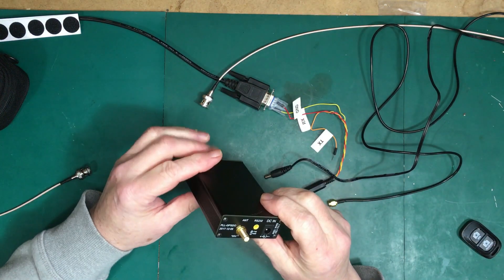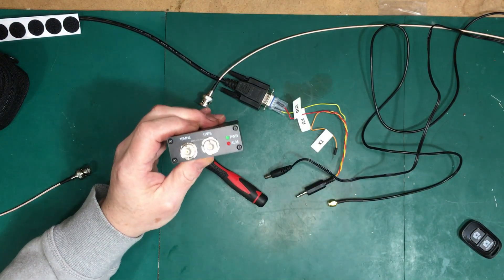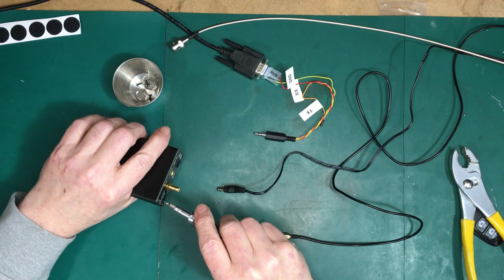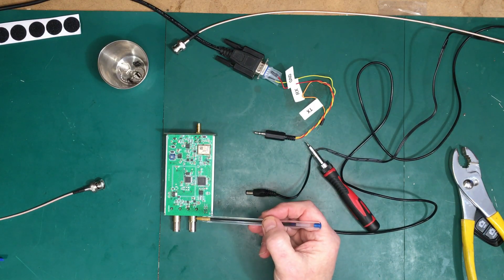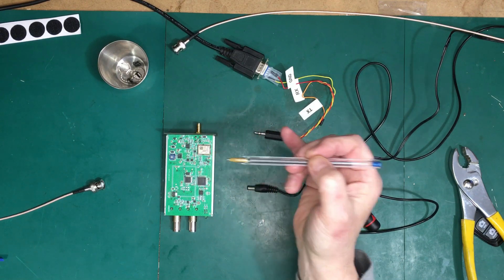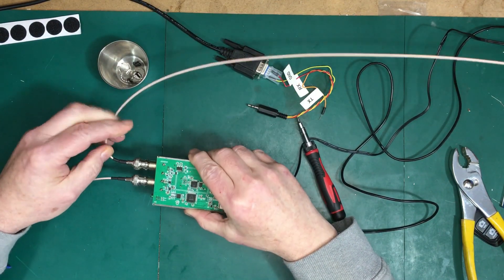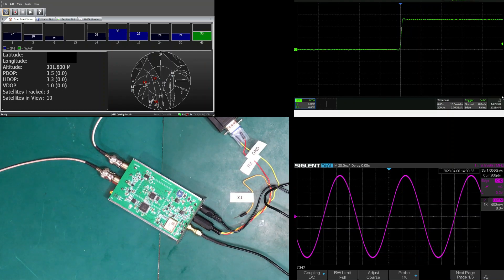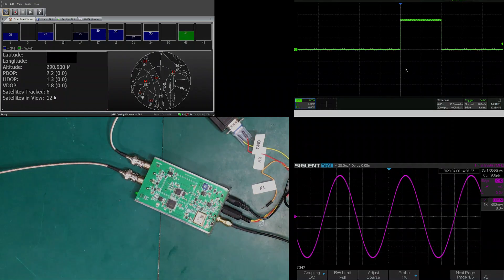Uni-Byte 0034 - Quick teardown and poke about the $90 GPSDO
Let's take the cheap GPSDO frequency timebase reference and a quick look at it working.

The GPSDO